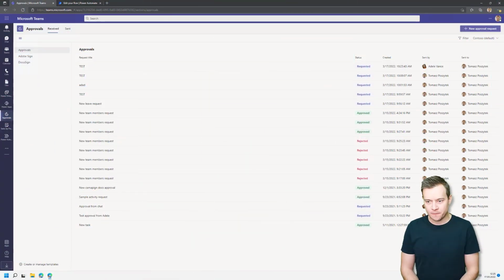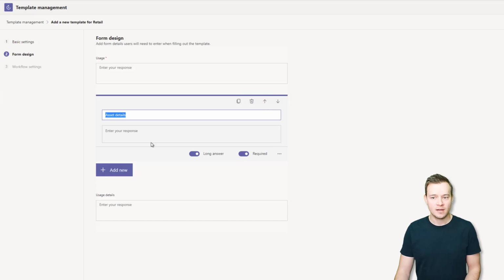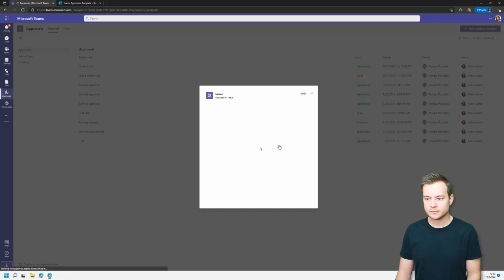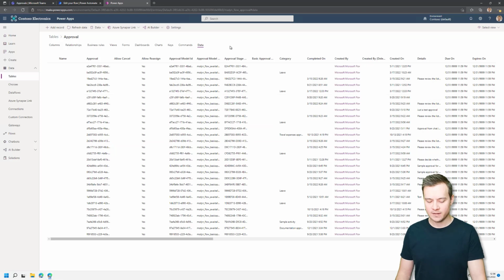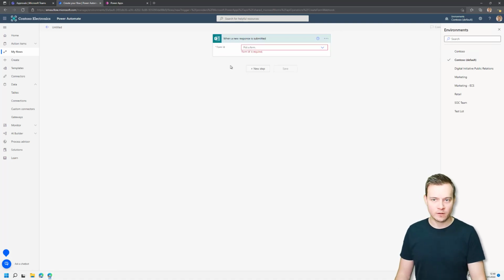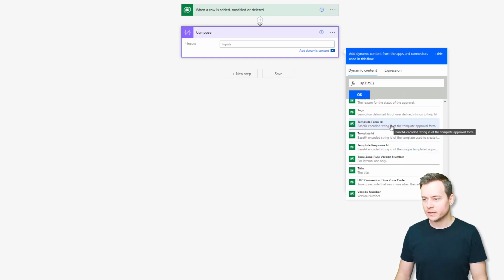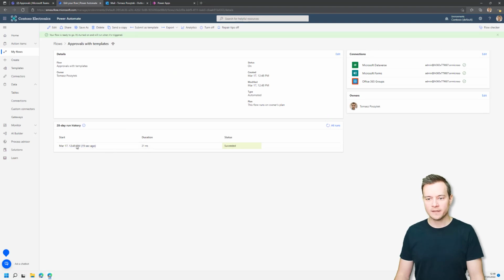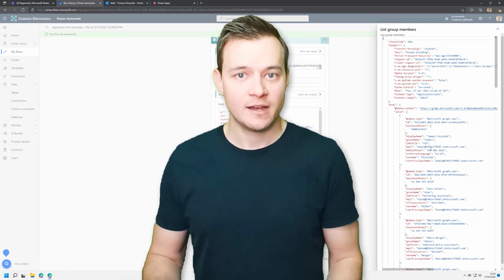How to process Microsoft Teams approval templates' tasks in Power Automate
In this video I am showing you how to process tasks generated using Microsoft Teams approval templates using Power Automate.

Chapters:
0:00 Intro
0:30 Approvals general info
0:50 Templates general info
1:22 Templates creation
3:30 Templates are using Microsoft Forms!
7:00 Creating new task request using template
9:04 Tasks data model in Dataverse
12:45 What Template Form Id contains?
15:25 Cloud flow to process data from specific template
18:37 Cloud flow to process data from any template
26:20 Summary